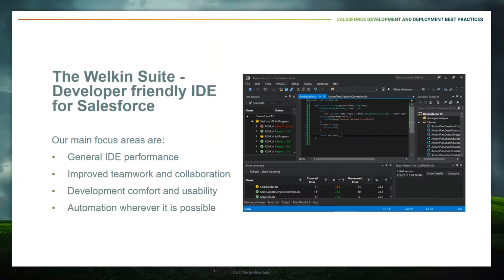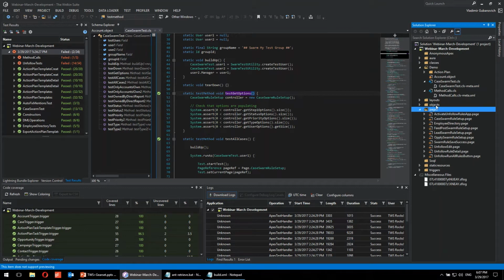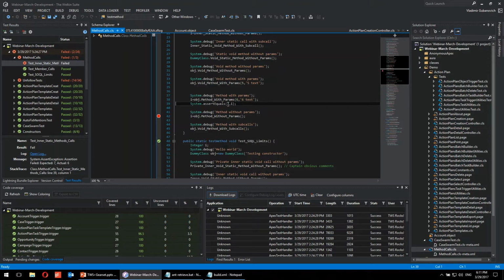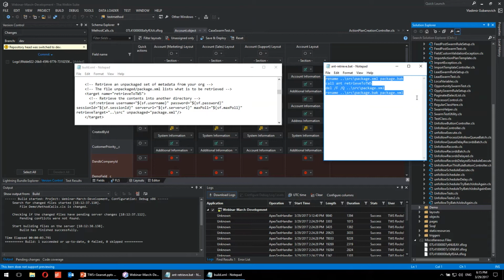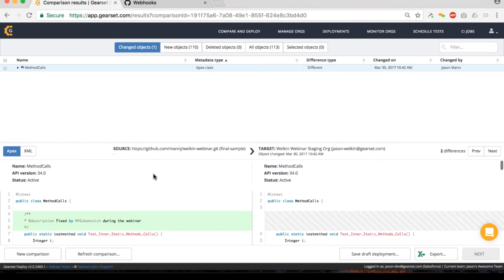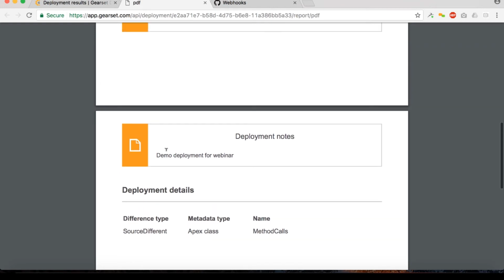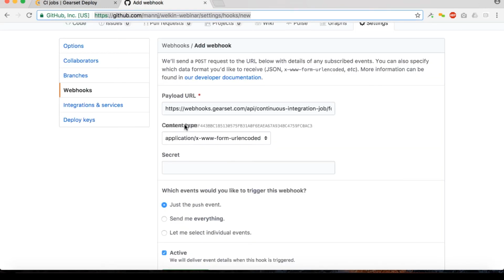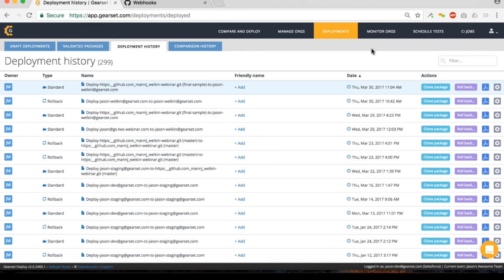Salesforce development and deployment: Best practices | Webinar by The Welkin Suite and Gearset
The joint webinar by The Welkin Suite and Gearset, on which we are talking about the end-to-end development automation. In this session, we are teaching you to make and commit metadata changes to source control with The Welkin Suite, deploying these changes to your Salesforce orgs with Gearset, and setting up CI to auto-stage the new code to your orgs through Gearset.